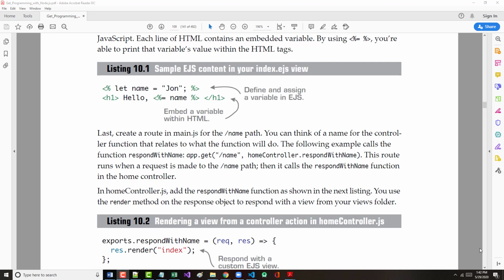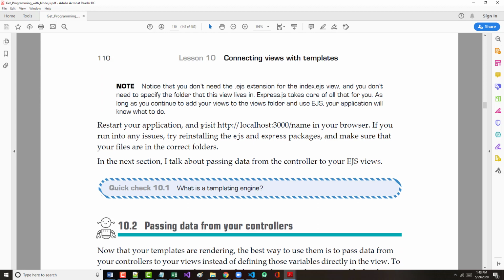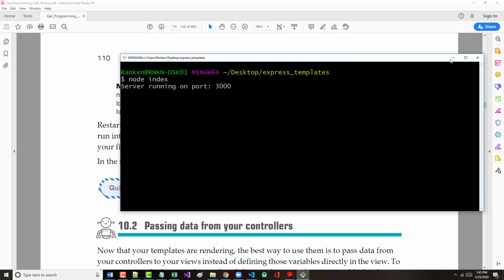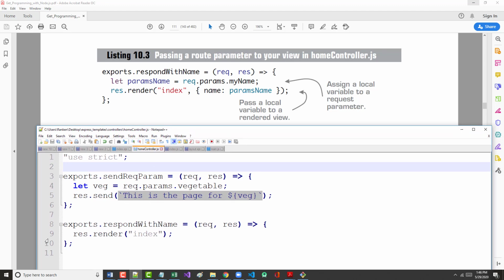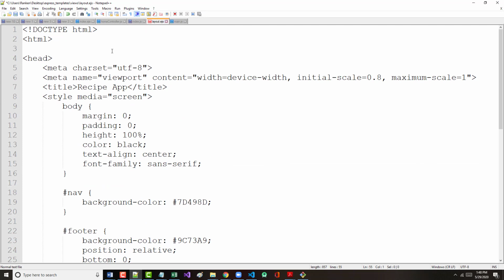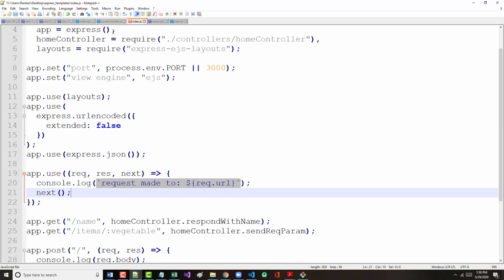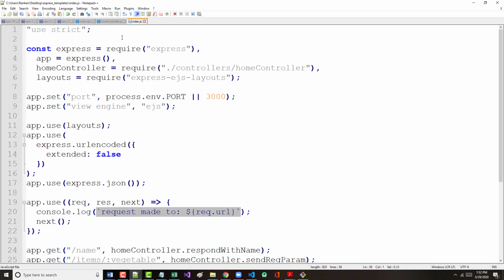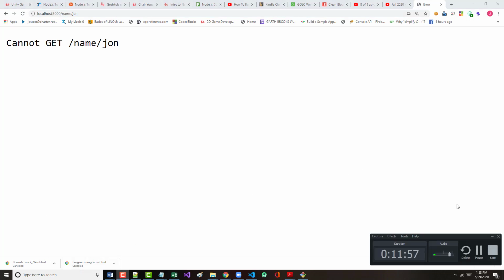AWD1111 - WexlerText - Unit2 - Lesson10 - Part03